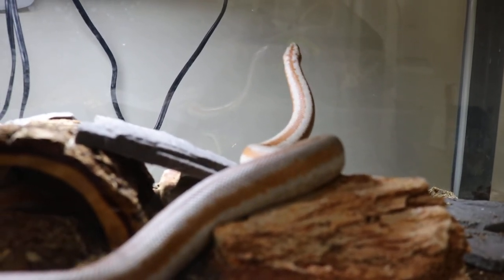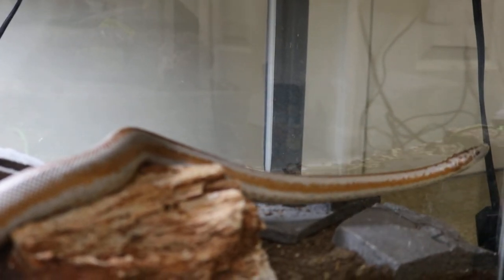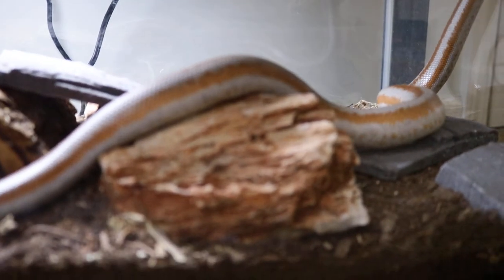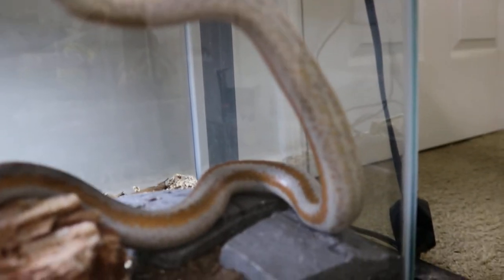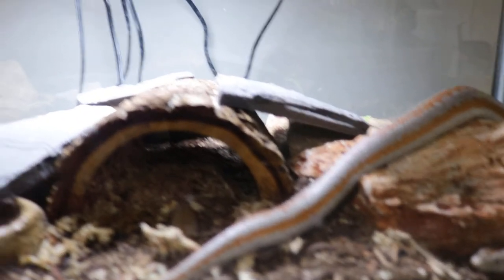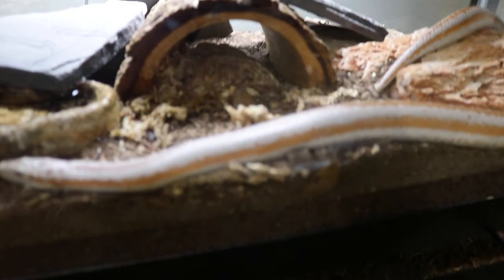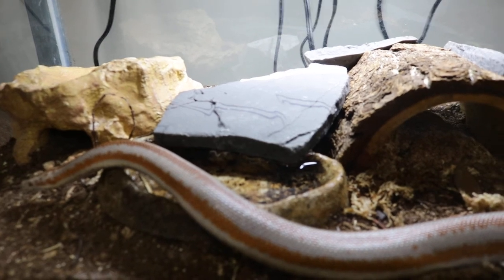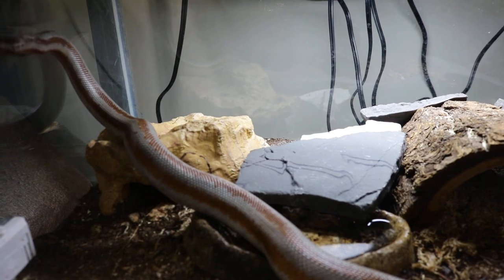New and Improved Rosy Boa Terrarium.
I've started aiming to make all my terrariums naturalistic and bioactive habitats.  My rosy boa's terrarium is looking the most presentable tonight so I thought I'd start by showing y'all hers (or trying to with my clumsiness with the camera).

If you want to learn how to build your own bioactive habitat for a rosy boa, I recommend this video from the Biodude Josh Halter you want to learn more about the species and see if it's the right pet snake for you, I recommend this video from Clint's Reptiles

I should also add that I got my substrate from The Biodude website, which I highly recommend!